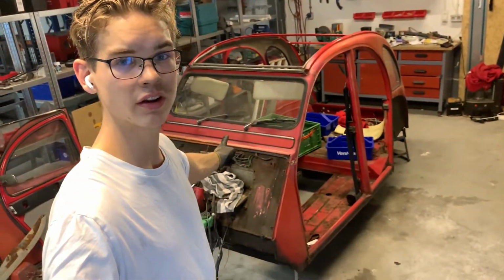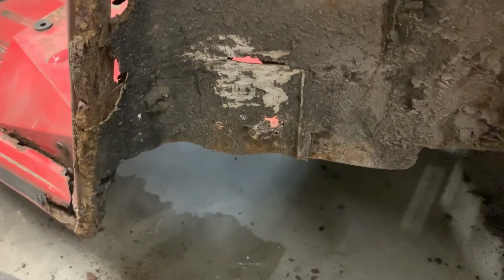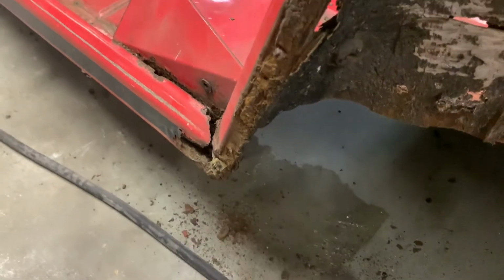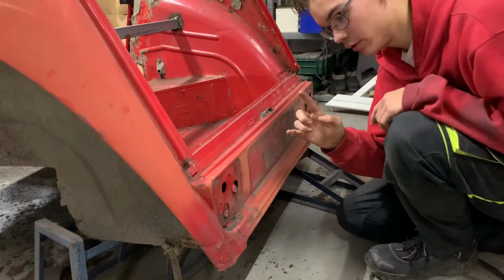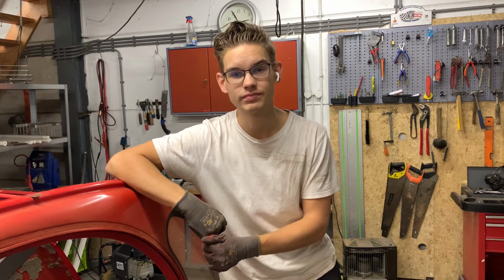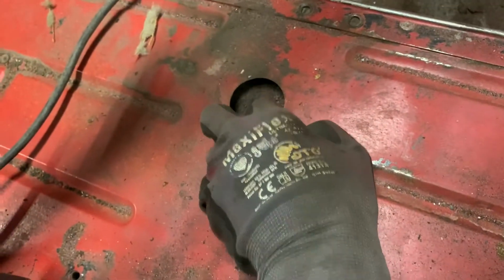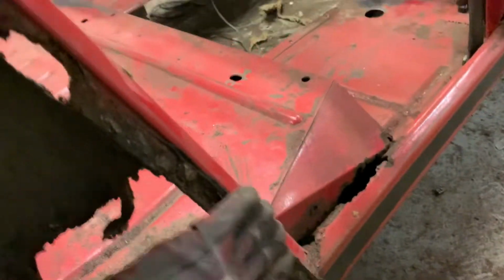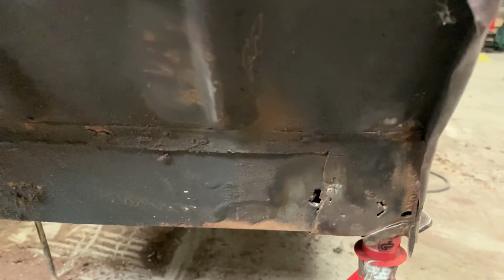an update on how its going 2cv: part4